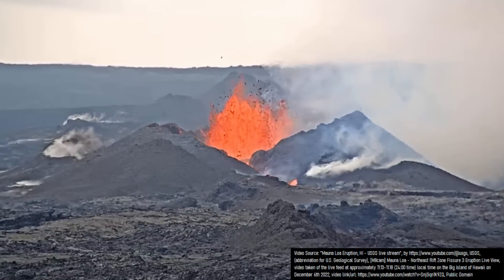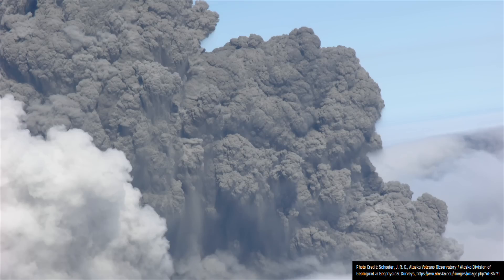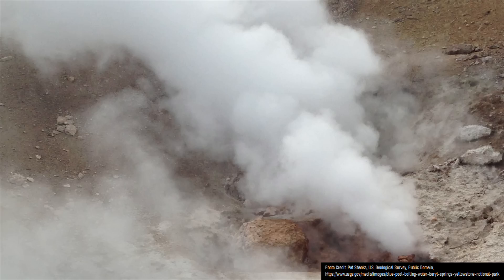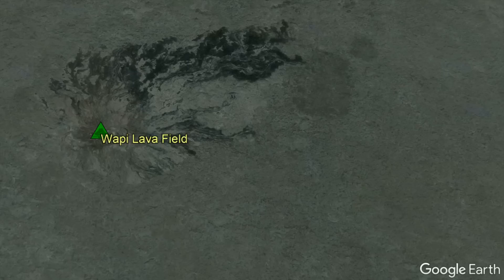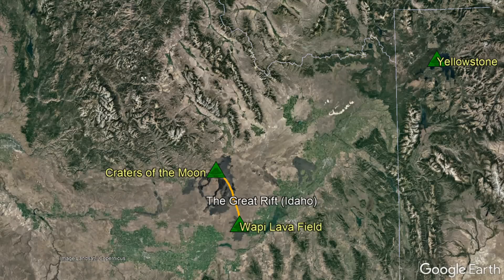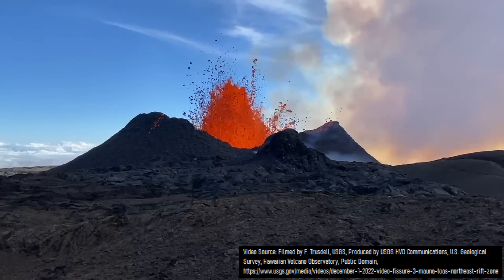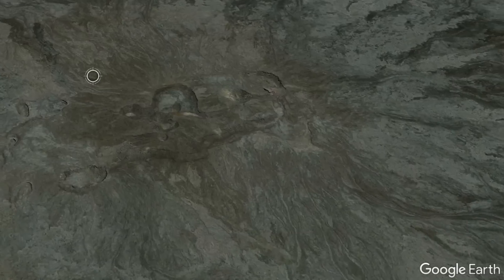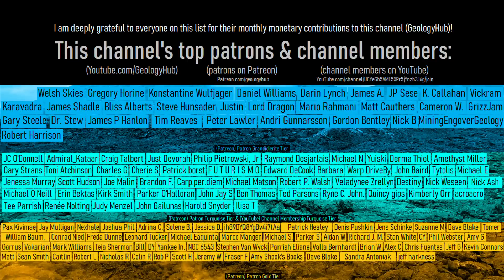The Active Volcano in Idaho; Wapi Lava Field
When most people think of volcanoes within the United States, they tend to not think of the U.S. state of Idaho. Yet, Idaho contains 4 active or potentially active volcanoes, and each of these produce volcanic eruptions somewhat similar to shield volcanoes in Hawaii or effusive fissure eruptions in Iceland. This video will discuss the Wapi Lava Field volcano, which per the U.S. Geological Survey produced a large eruption 2,222 years ago. This eruption covered more than 100 square miles in a layer of molten rock.

Creative Commons Licenses (in addition to other licenses not necessarily specified as being a Creative Commons License such as being marked as "public domain" by a government as an example) used for specific content (such as a single image within the video where the video as a whole does not entirely fall under the same license, as the video in its entirety as a work is thus copyright protected by GeologyHub although sections of this video such as public domain or creative commons sounds, videos, or images may be retransmitted without issue as long as they are used under the specified license in the media's attribution (typically on screen or in the video's description)) in this video:

0:00 Volcanoes in Idaho
0:42 An Explosive Eruption
1:38 Wapi Lava Field
2:05 The Great Rift Zone
3:13 Future Eruptions
3:46 Conclusion